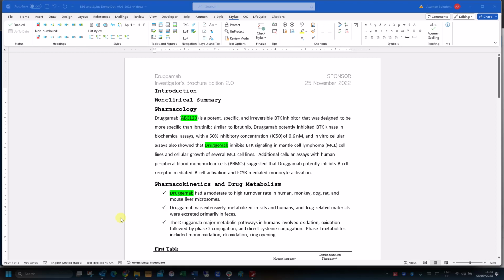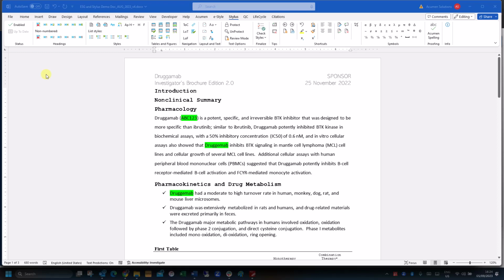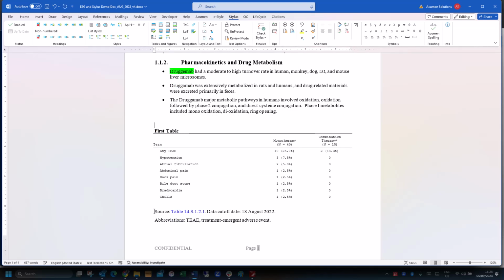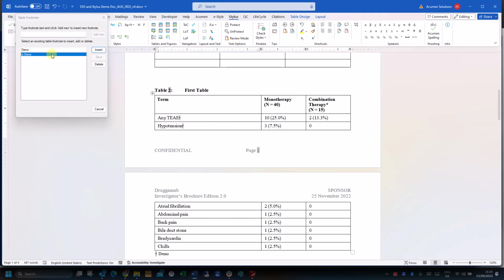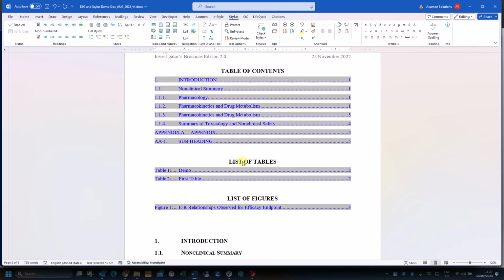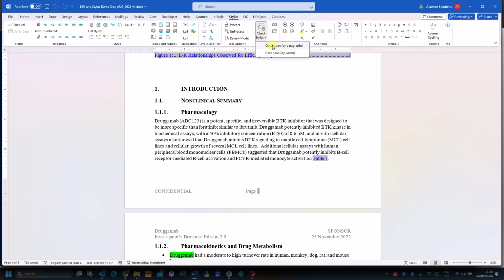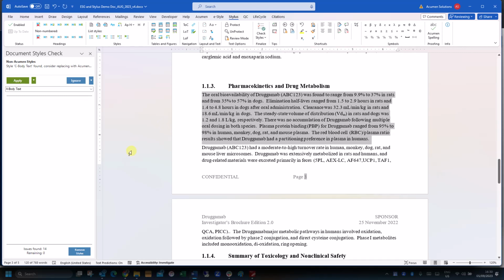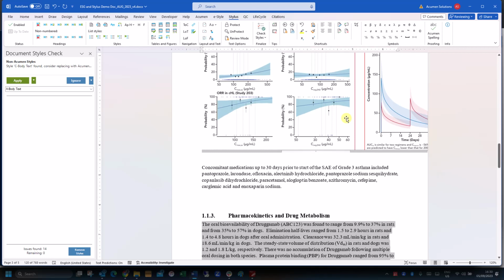Acumen Stylus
Acumen Stylus MS Word Add-in